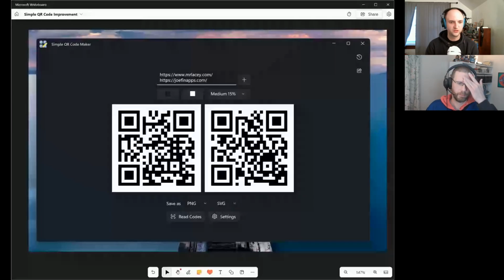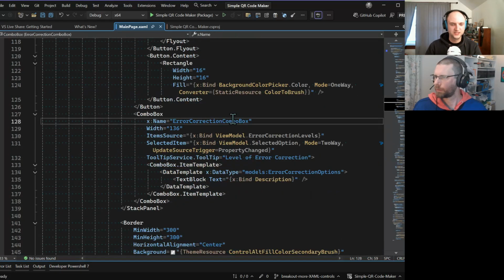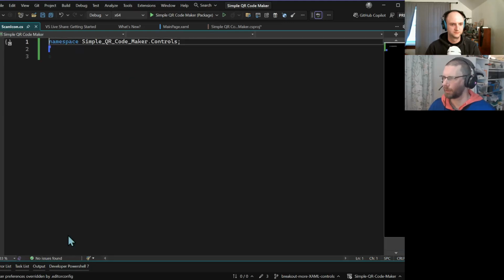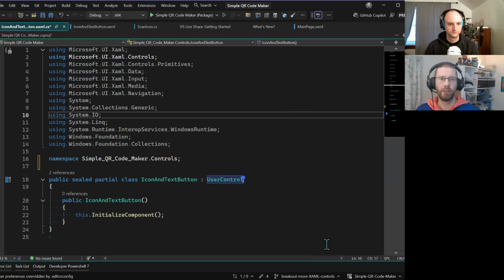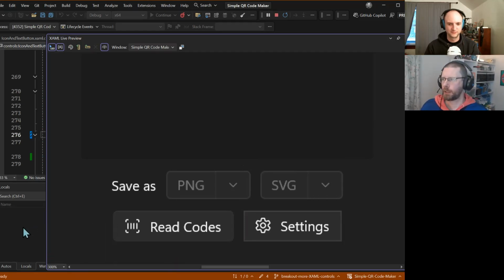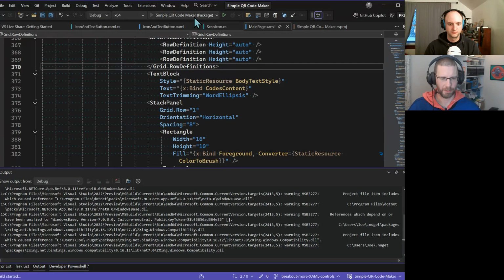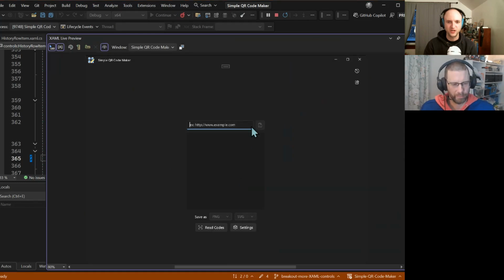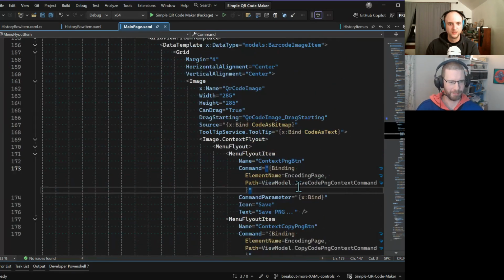Helping Joe make XAML more maintainable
I sat down with Joe Finney to help him see what it would look like if his XAML code was friendlier, easier to edit, and more maintainable.

Joe is the creator of Simple QR Code Maker - for the Windows Store

00:00 - Intro
03:25 - The current app
05:00 - One big file
12:15 - Understanding inconsistencies
14:09 - ScanIcon (custom control with simple inheritance)
19:30 - IconAndTextButton (inherited button with custom content)
34:55 - HistoryRowItem (user control)
44:35 - Standardizing rectangles through styles
46:40 - A tease for next time